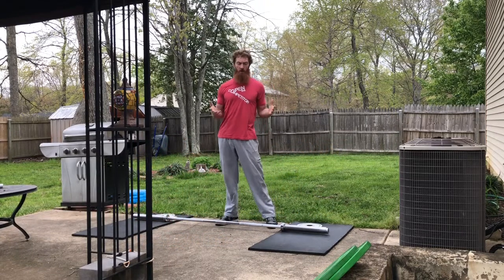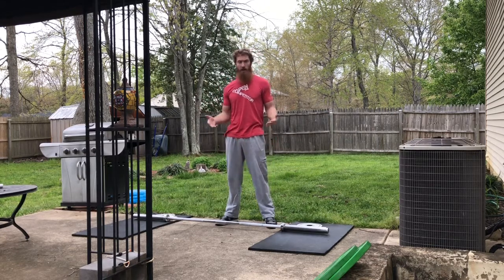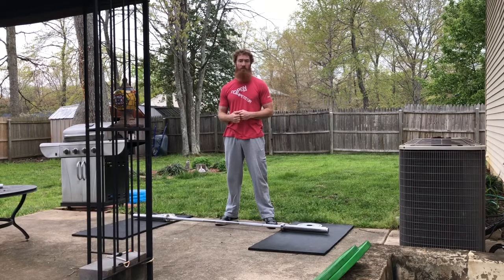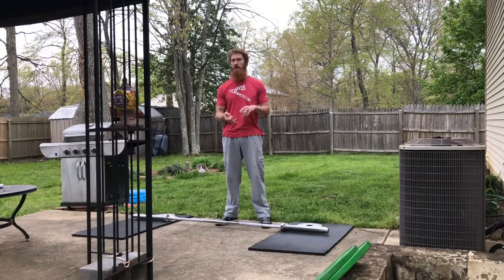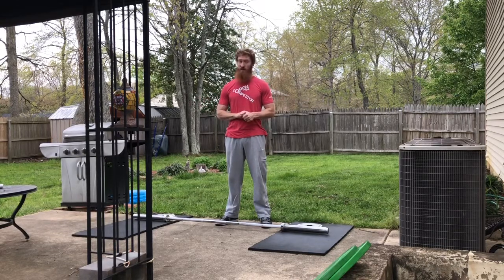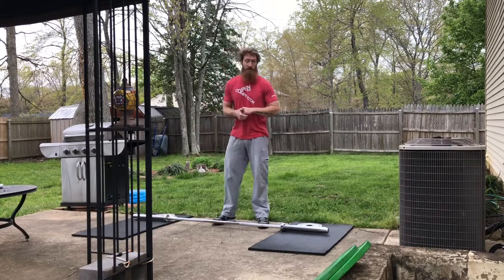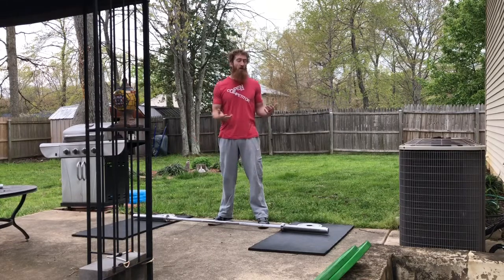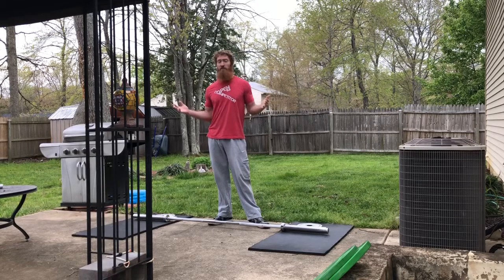The Fitness Pulpit Vlog 020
How we changed our programming to serve you at home based on your equipment.